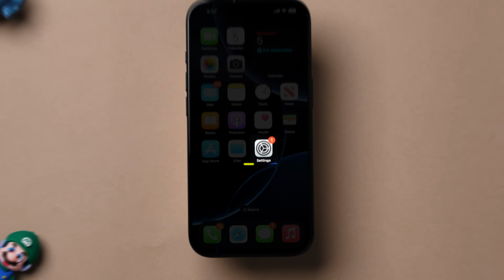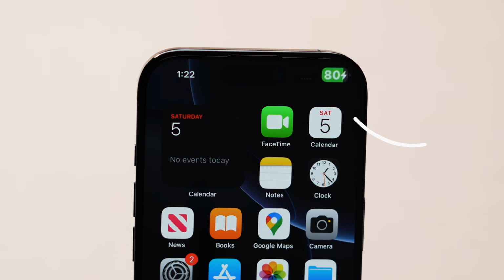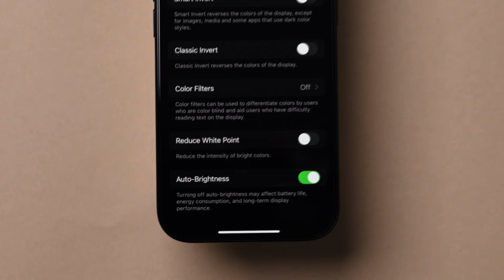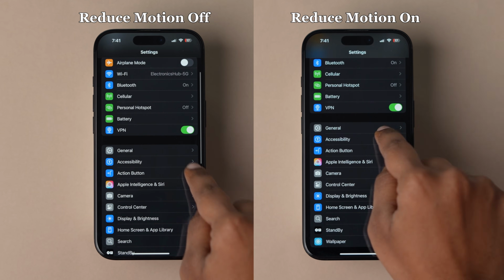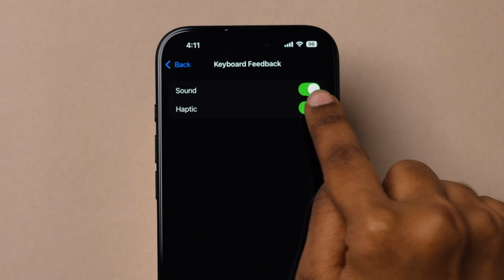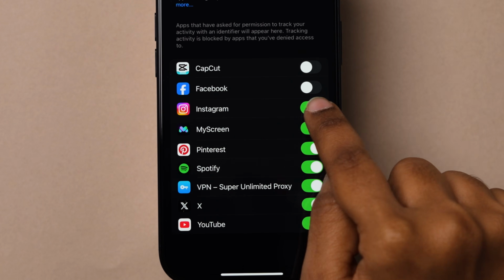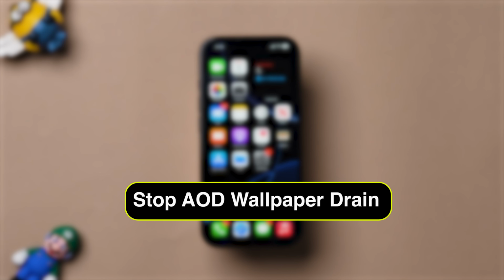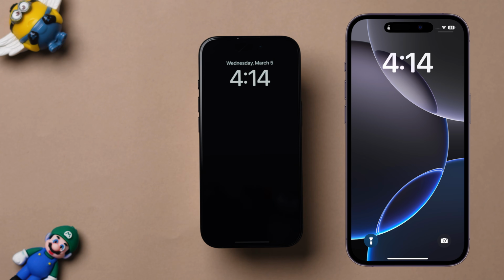iOS 18.4 - A BIG Fix To Your iPhone Battery Drain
Are you tired of your iPhone battery draining fast? Do you find yourself constantly recharging your phone throughout the day? In this video, we'll explore some common reasons why your iPhone battery might be draining quickly and provide you with some useful tips and tricks to help extend its lifespan. From closing unnecessary apps to adjusting your screen brightness, we'll cover it all. So, if you're ready to say goodbye to battery anxiety and hello to a longer-lasting iPhone battery, watch this video until the end!